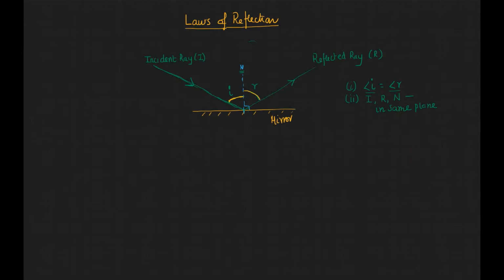Optics-Intro02-Laws Of Reflection Exp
In this experiment, we see the laws of reflection in action.